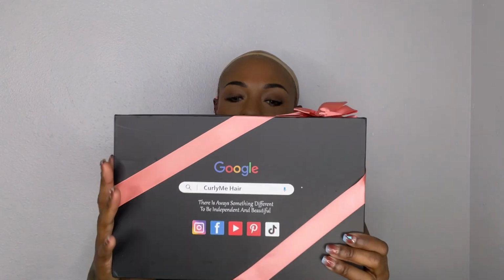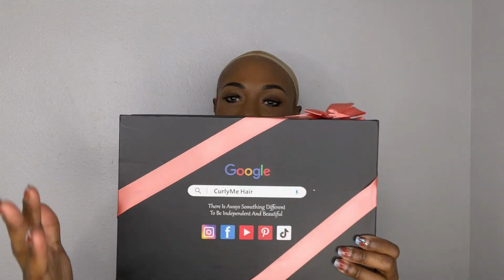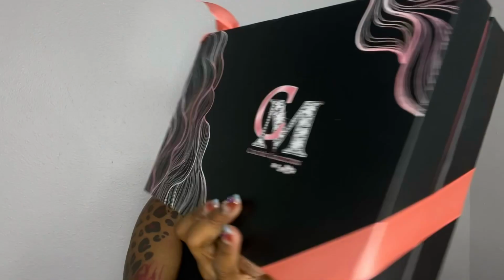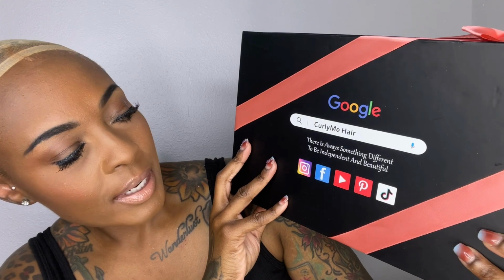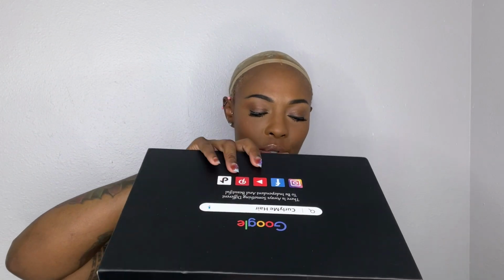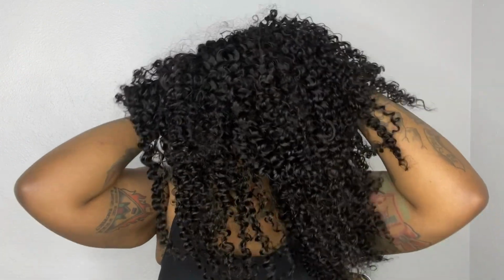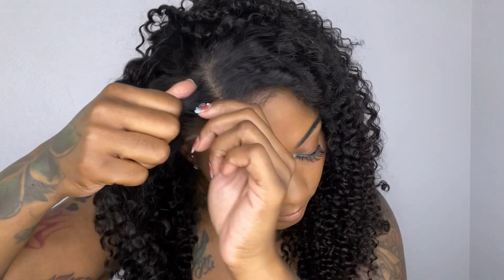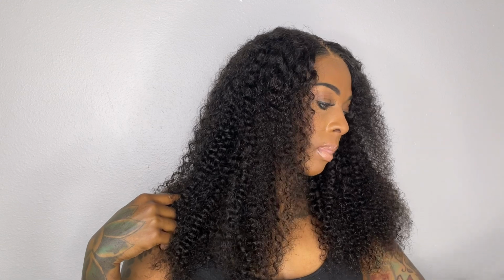NO BABY HAIR PRE CUT + PRE PLUCKED BEGINNER FRIENDLY KINKY CURLY GLUELESS WIG | CURLYME HAIR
▶▶▶▶▶▶▶▶▶▶CurlyMe Hair◀◀◀◀◀◀◀◀◀◀
▶▶▶▶▶▶Me and My Pretty Little Curls◀◀◀◀◀◀
✅Wig name: Wear Go Glueless Wig
✅ Hair info: Mongolian 20inch 180% Kinky Curly Pre Cut & Pre plucked Glueless Wig

 ▬▬ Why Choose CurlyMe Wear Go glueless wig ▬▬
 ✔ Pre-plucked Clean Hairline
 ✔ Pre-cut lace
 ✔ Real Invisible HD Lace
 ✔ 3D dome cap to fit different head sizes
 ✔ Piano Keys Elastic Band
 ✔ 5-min install wear and go